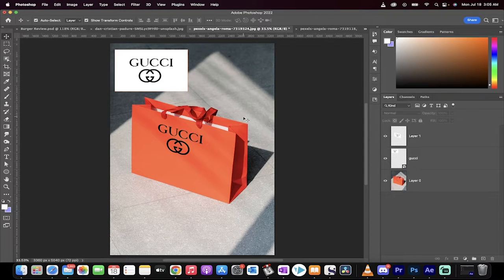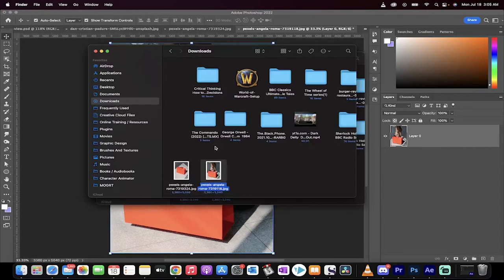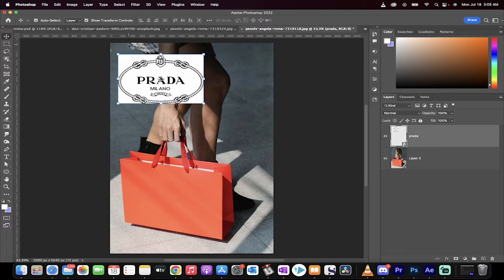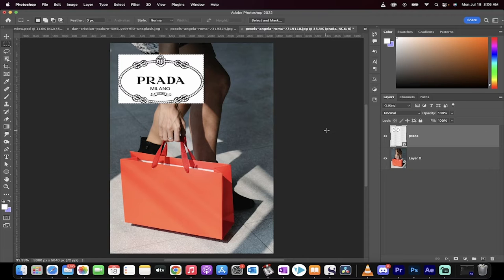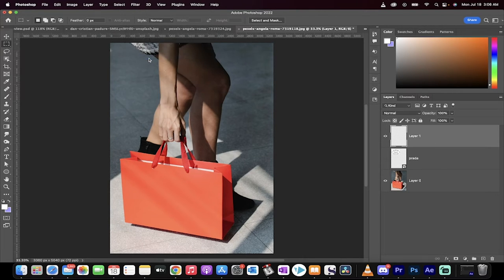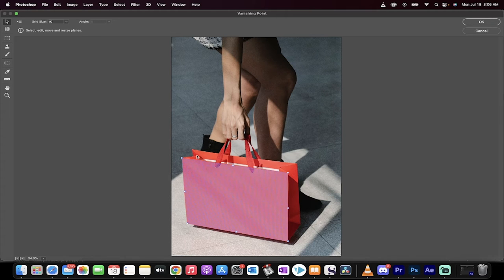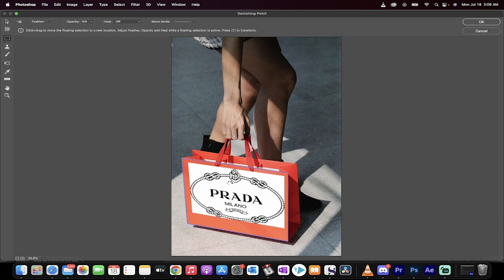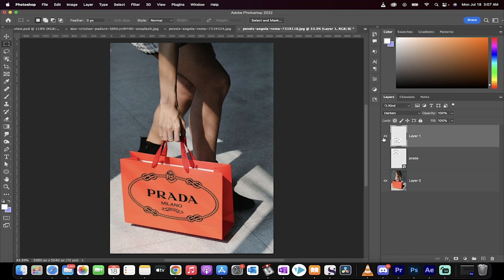How To Place a Logo On Any Surface Using Vanishing Point - Photoshop CC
In this quick tutorial I show you how to place a logo onto any surface using the vanishing point filter in photoshop cc in this step by step tutorial.